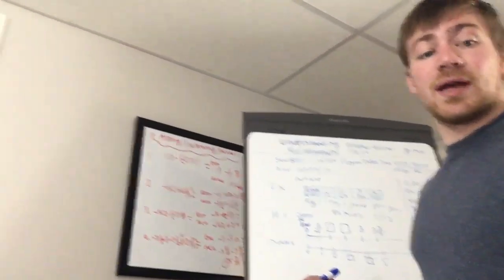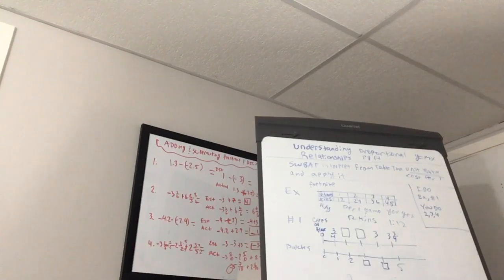Example 1 page 14